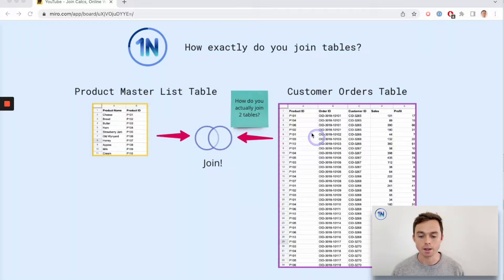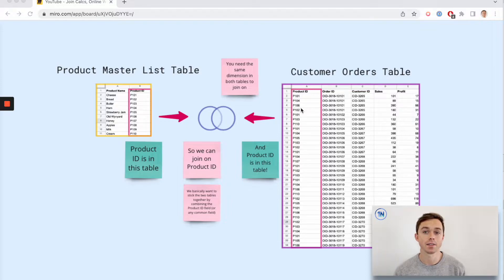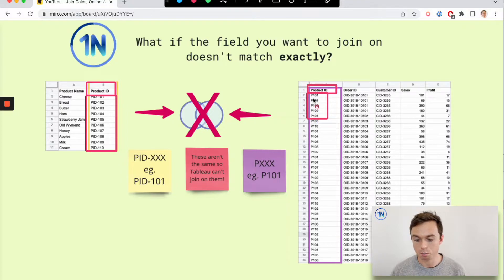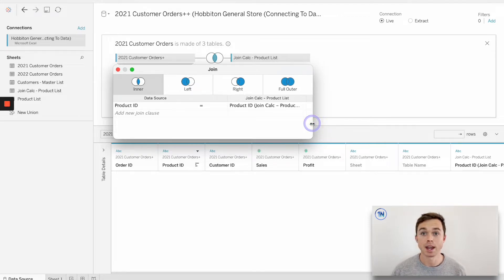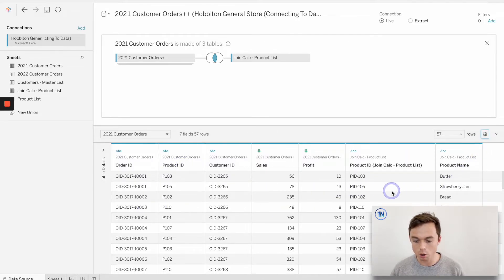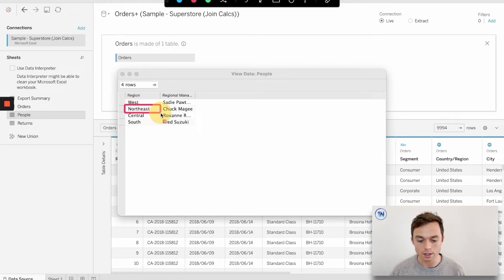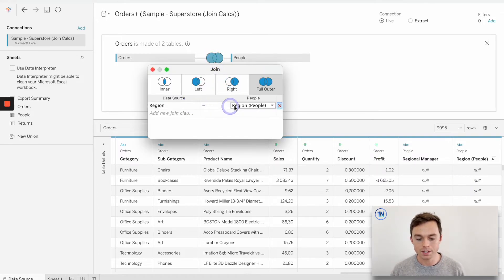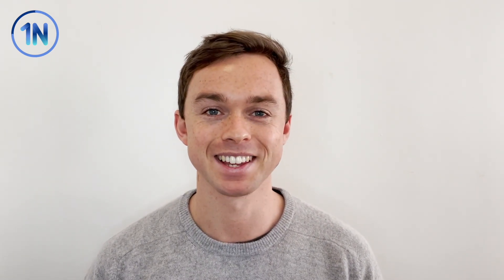Join Calculations in Tableau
When Would You Use a Join Calculation?

Tableau is pretty good at joining tables together. As long as you have a common field in both tables you want to join, Tableau can do the rest.

But what if you don’t have a common field? Or, what if your common field is in a slightly different format in one of the two tables?

A join calculation can solve a lot of your problems!

What is a Join Calculation?

A join calculation is a special kind of calculated field that can help Tableau link rows between two tables that we want to join. By using a join calculation, we can show Tableau how to make both fields exactly the same by editing one so it’s the same as the other.

How to Join on a Calculated Field

In this week’s tutorial, we’ll look at two examples to see how to join on a calculated field when your tables don’t exactly align.

Chapters:

0:00 Intro
0:43 How does a join work?
3:20 When do you need a join calc?
4:20 How does a join calc work?
8:18 What if your fields don't match?